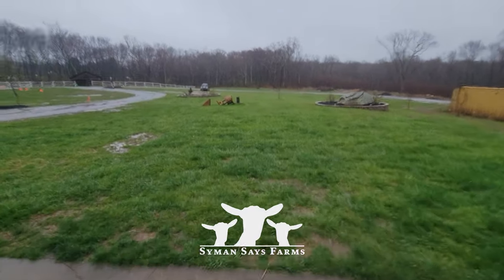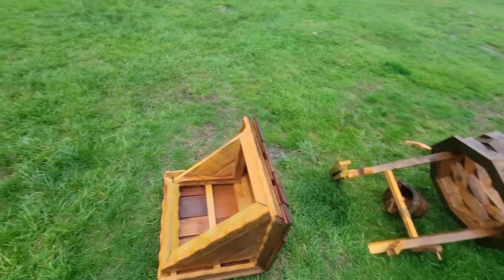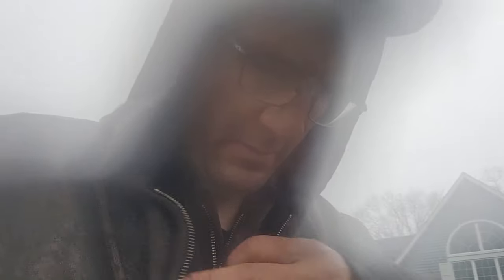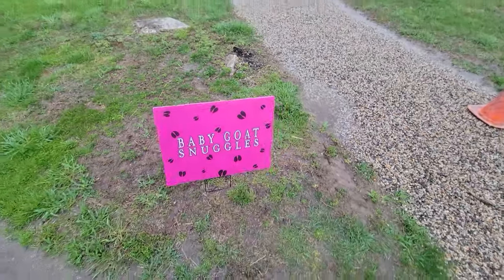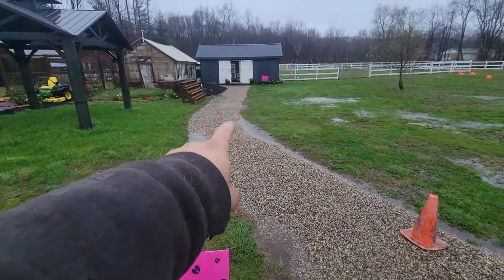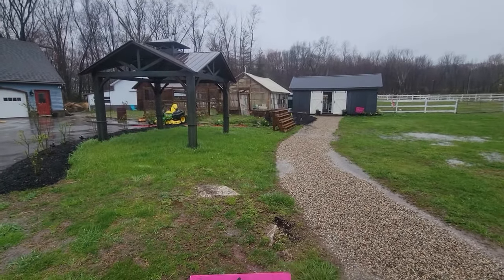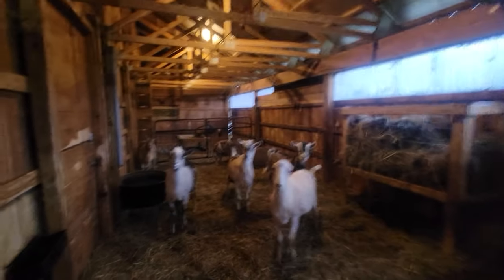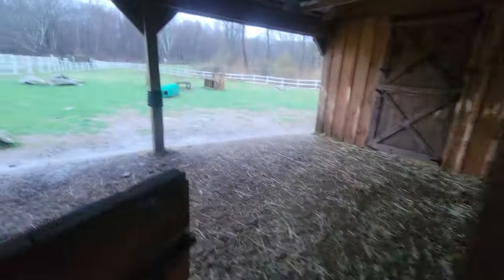More Rain - More Access?